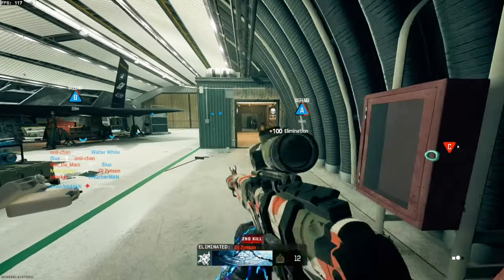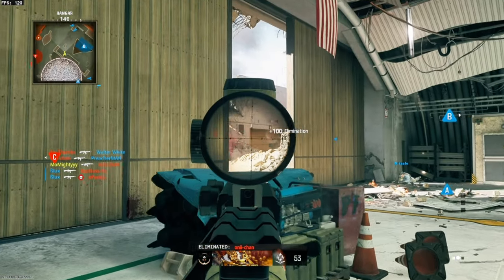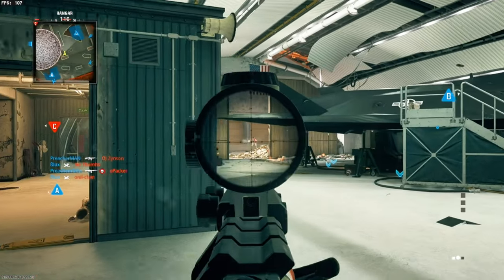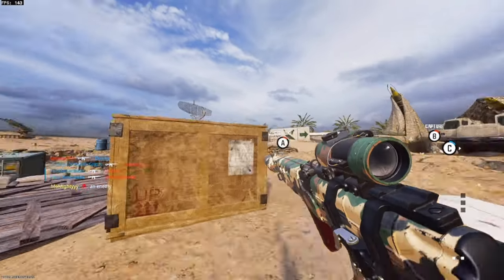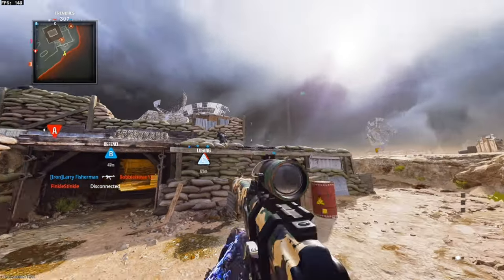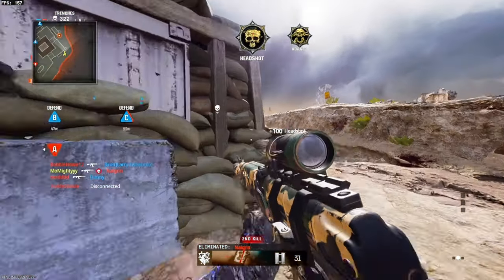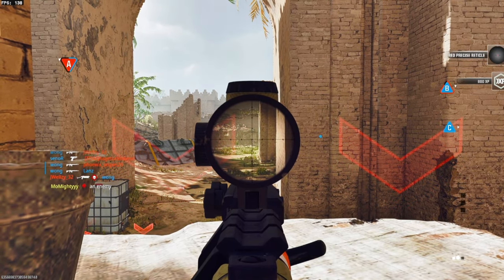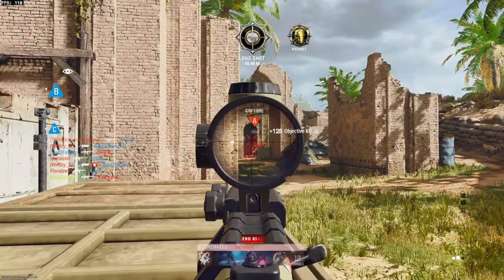Enhanced Audio IS pay to win in Black Ops 6! 😡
Activision partnered with a company called embody to bring the BEST audio experience to Black ops 6...the only catch is the best audio experience now cost you an ADDITIONAL $20! Yes you heard that right! I test all the audio options to see what truly is the best and gives the competitive edge and unfortunately the Enhance $20 audio is by far the best! After capturing the footage for this the Enhanced Audio has been taken down do to it causing issues but is said to return soon. What do you all think of this???